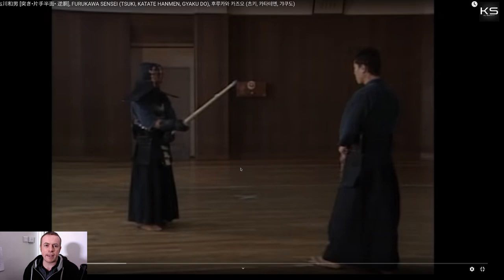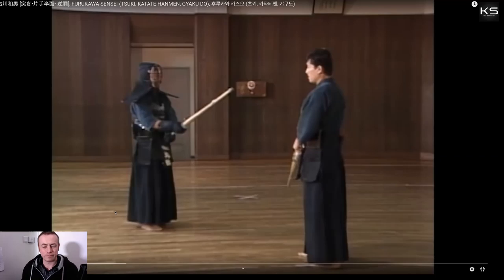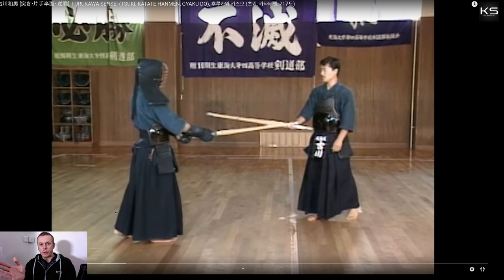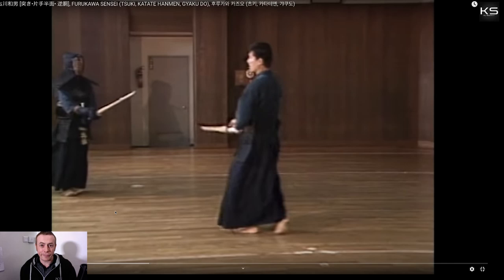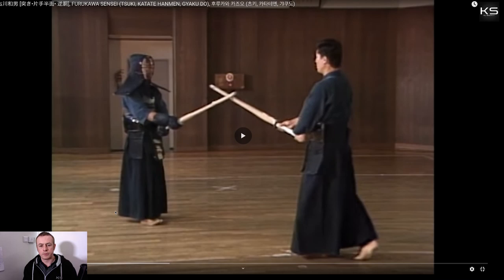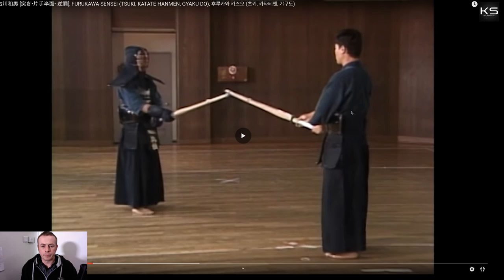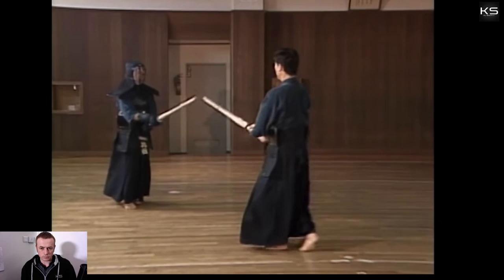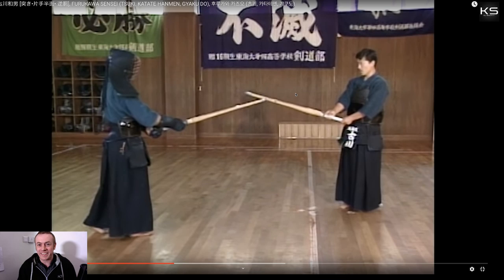[VIDEO TRANSLATION] - Furukawa Sensei's TSUKI Waza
In this video Andy translates a short instructional piece from Kazuo Furukawa Sensei, about Tsuki techniques.